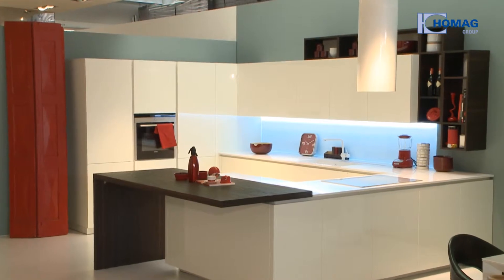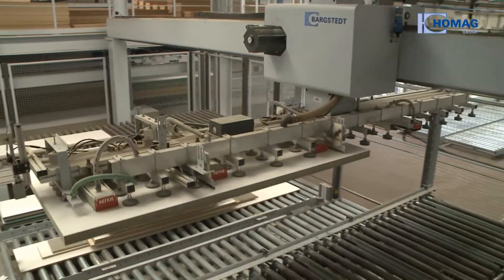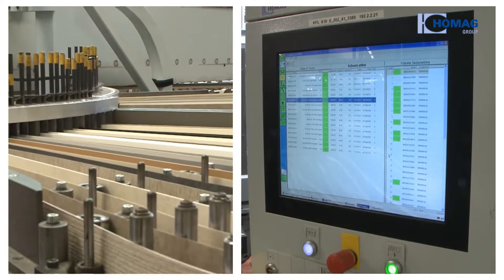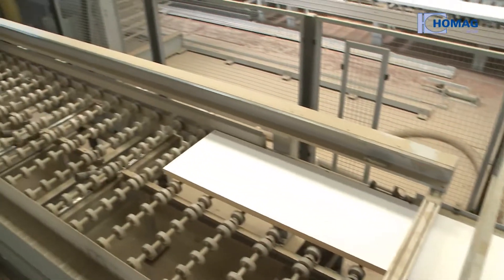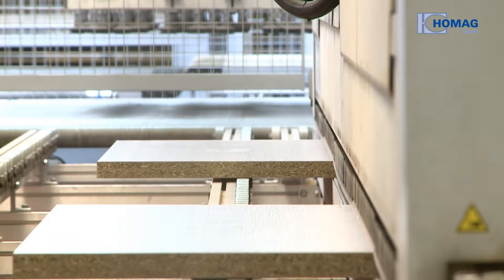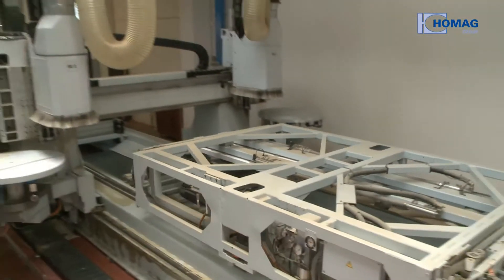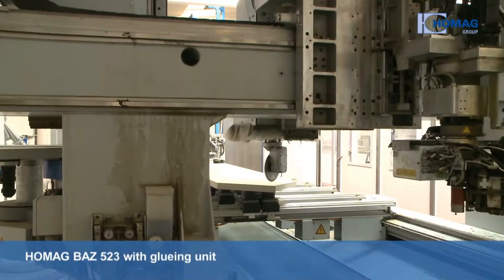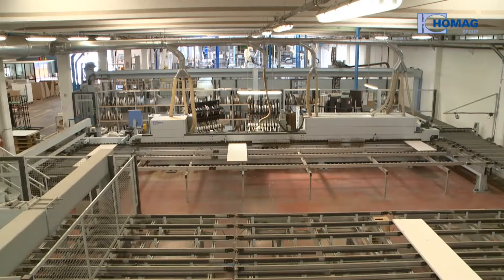Производство столешниц на фирме Veneta Cucine в Италии -- высокая гибкость в отличном исполнении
HOMAG Engineering инсталлировал производственную линию для изготовления кухонных столешниц под заказ. Производство 250 кухонь в день.
Программное обеспечение MOS, BARSTEDT склад для плит TLF 430, станок для раскроя плит HOLZMA HQP 11 с агрегатом глубинного реза, склад BARGSTEDT для остатков TLR 510, HOMAG KFL станки для форматной обработки и кромкооблицовки, 2 HOMAG линии с ЧПУ, HOMAG обрабатывающий центр с ЧПУ BUF 311 с агрегатом для нижнего фрезерования и станки BOF 312, HOMAG BAZ 523